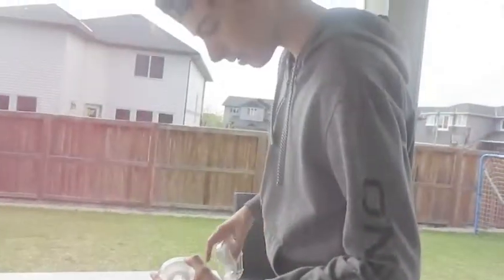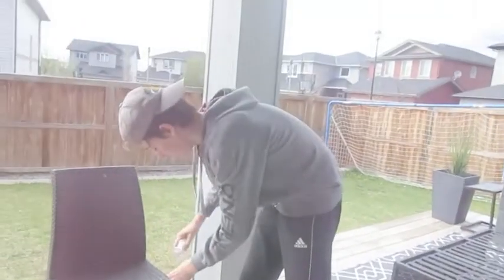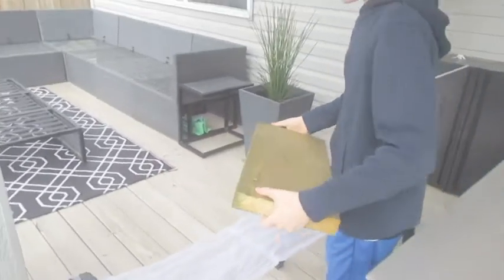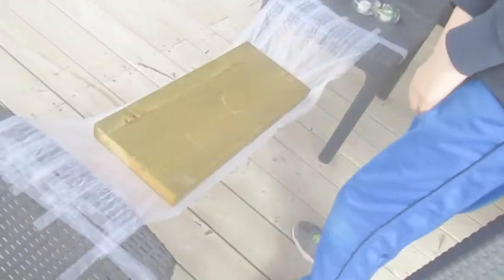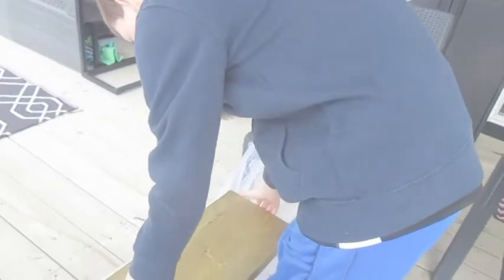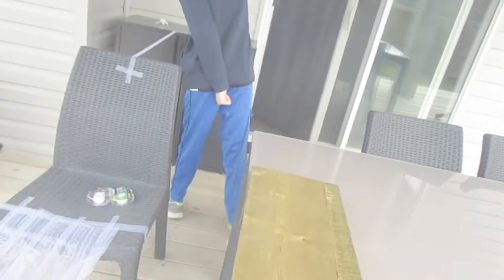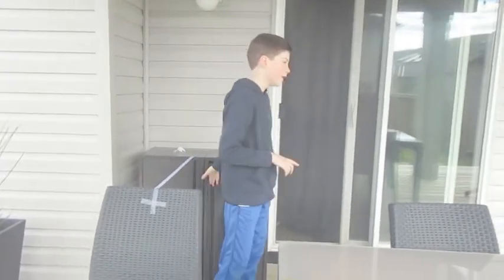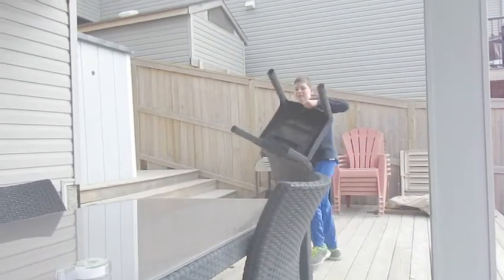100 Layer Scotch Tape Bridge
You can ignore the part about our subscribers this was a pre filmed video and we fixed the problem.